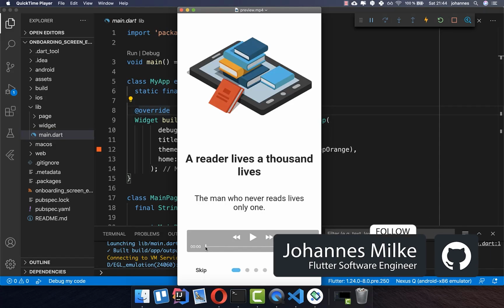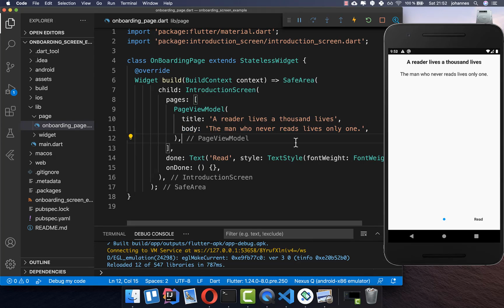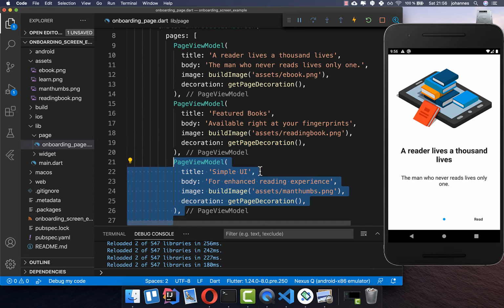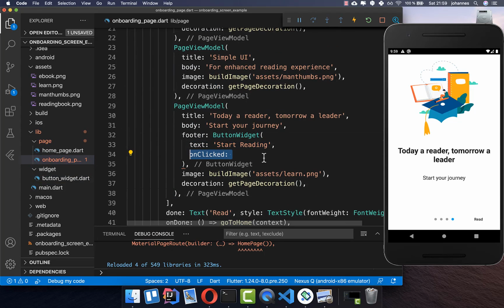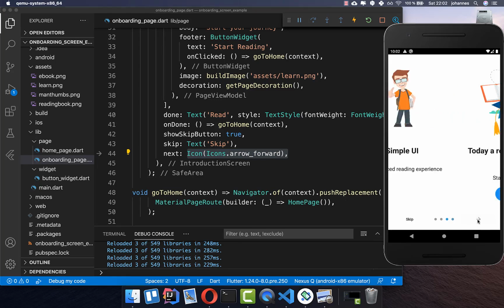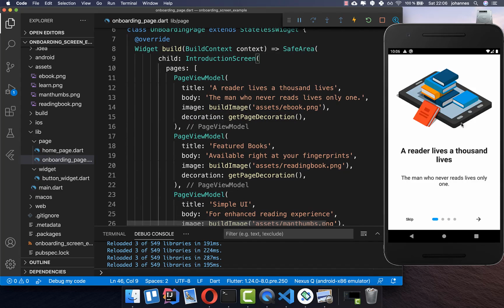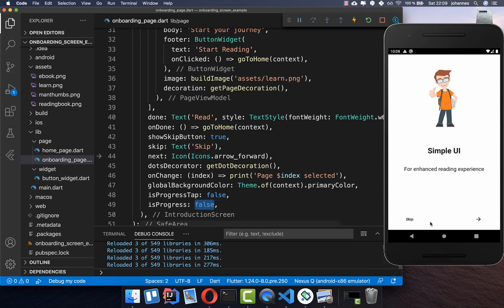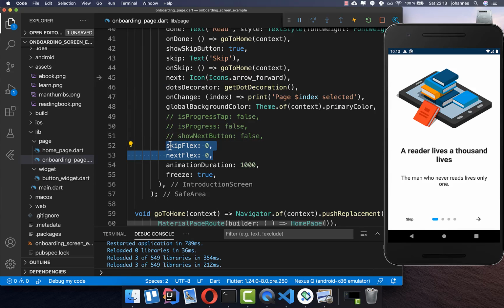Flutter Tutorial - Onboarding UI Screen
Create your custom and beautiful onboarding screens easily with Flutter.